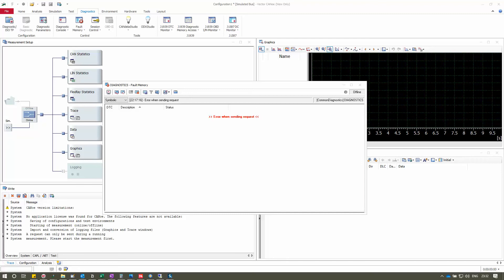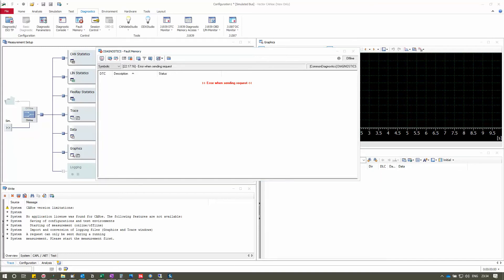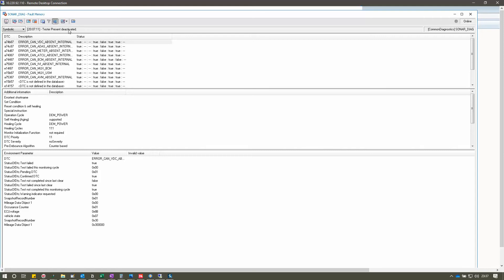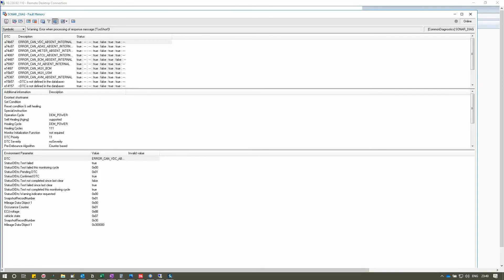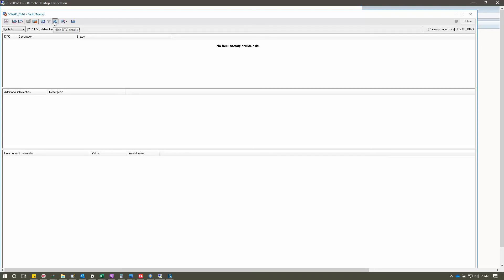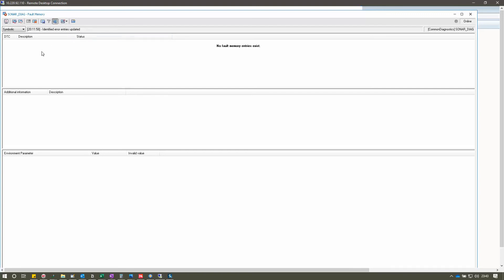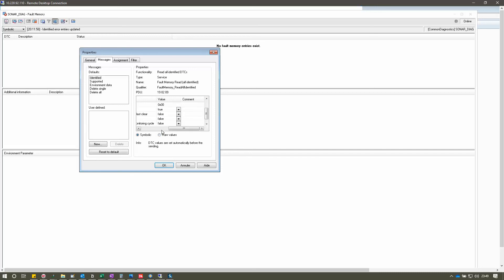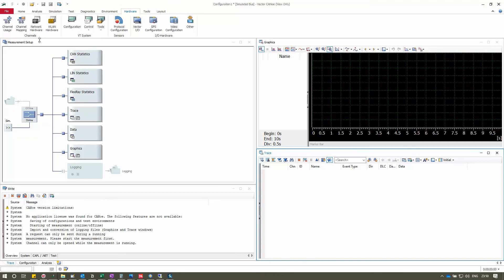Vector CANoe Diagnostic Fault Memory Panel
This video tutorial is about the Vector CANoe - Diagnostic Fault Memory Panel. Which will help you to understand, how to work with the Diagnostic Fault Memory Read & Delete in the ECU.